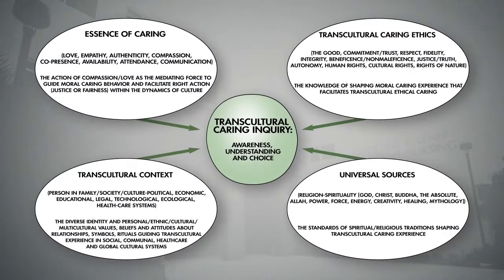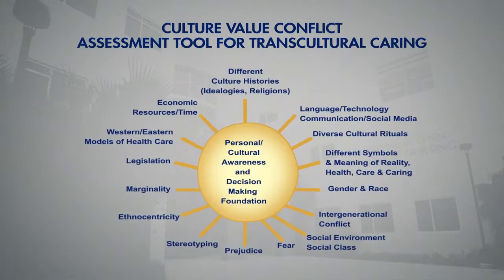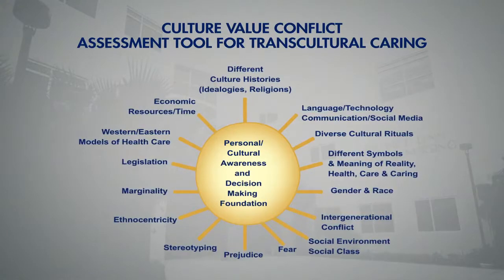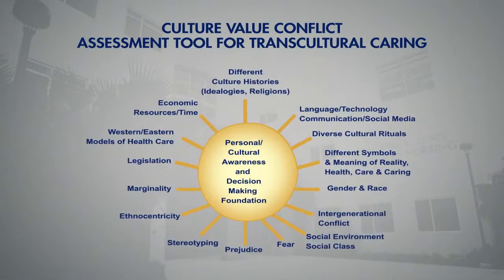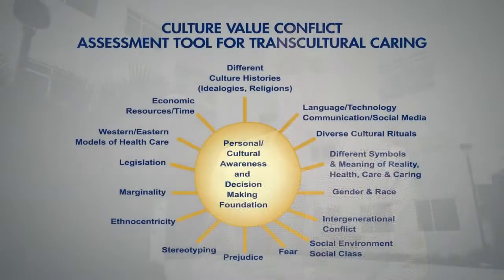Caring Science Series - Part 7: Assessment Tool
Part 7 of Dr. Marilyn A. Ray's "Caring Science Series" which focuses on the Assessment Tool from "Transcultural Caring Dynamics in Nursing and Health Care"